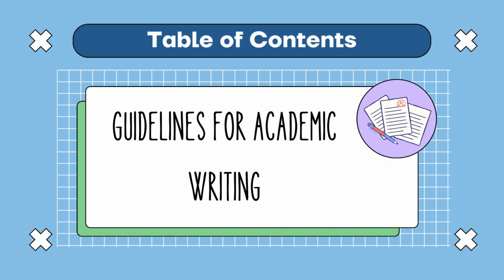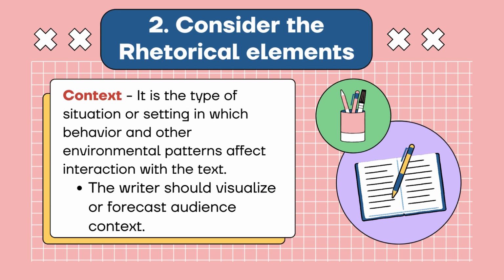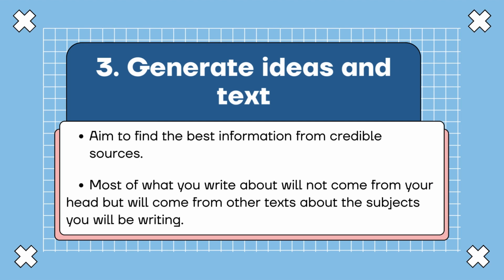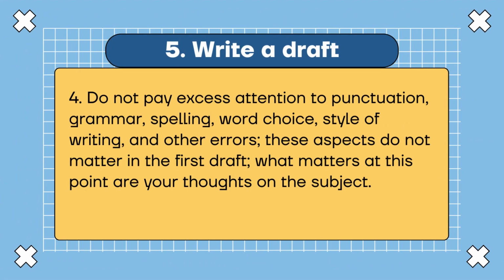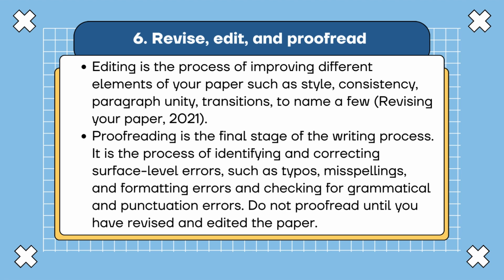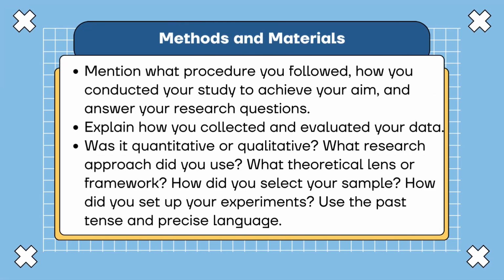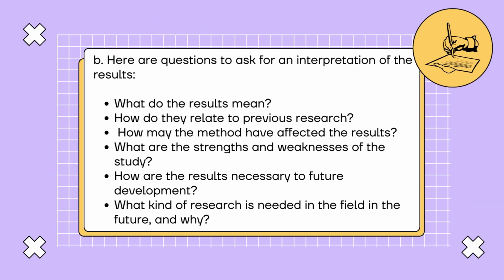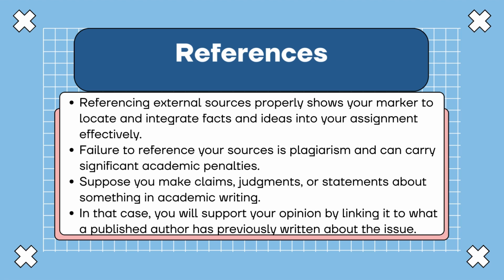WEEK 15 - Group 8 (Academic Writing Part 2)